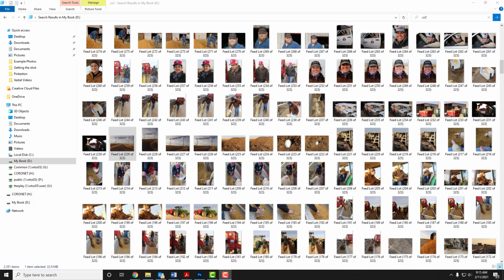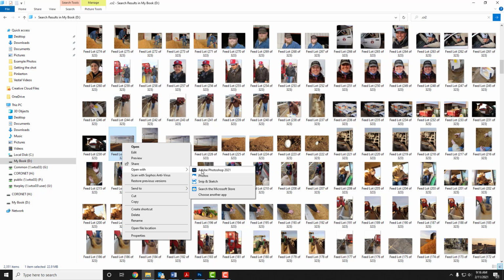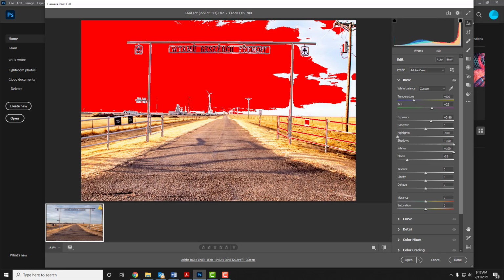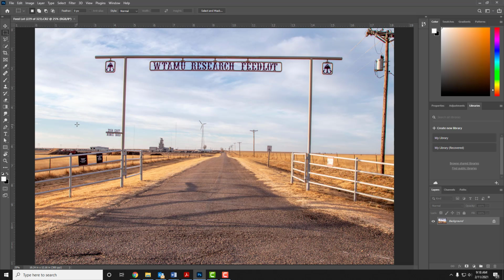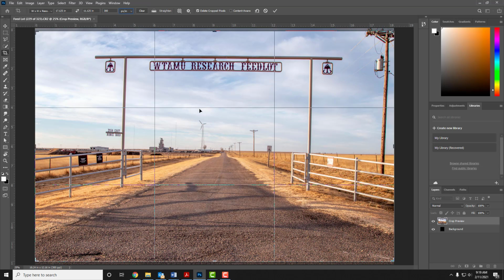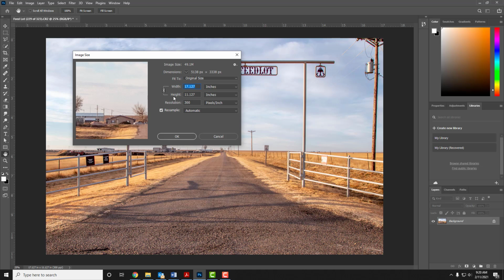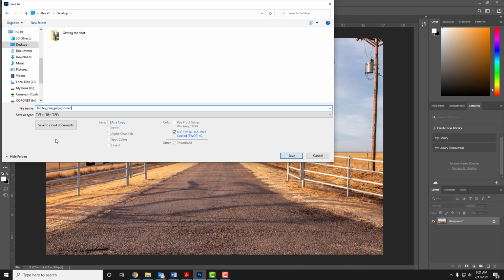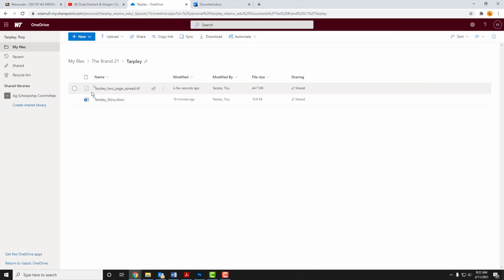AGRI 4380 Capstone in Agricultural Media and Communication: Saving Photos for Magazines